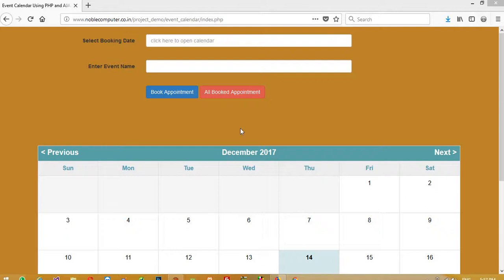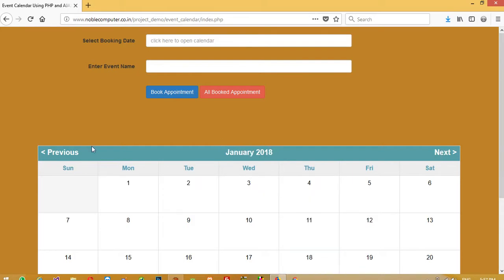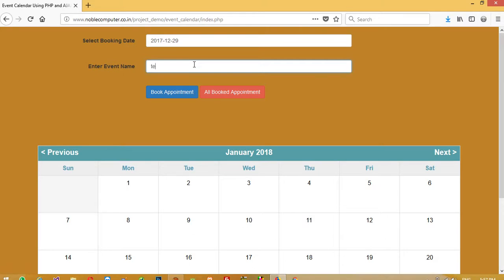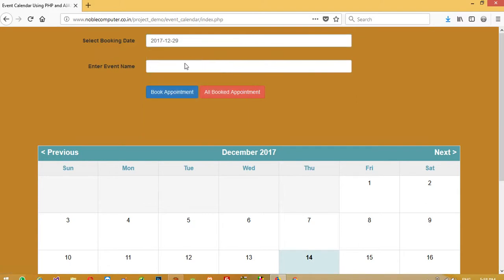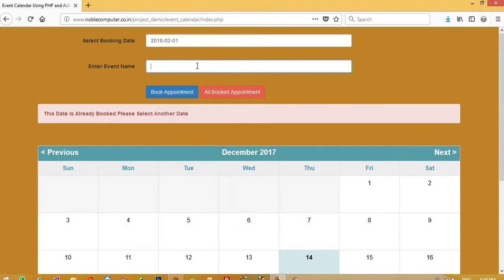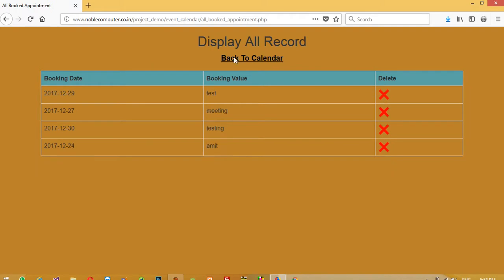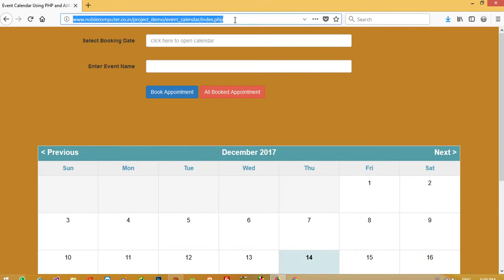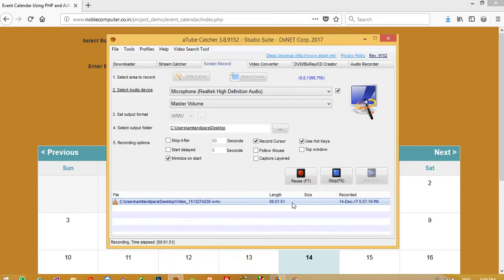php mysql ajax event calendar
here i am going to show you php mysql ajax event calendar which is developed by me and it is working proper if you want to buy this then already i provided url in description so please you can open that link and from there you can buy that and also you can see the demo of this calendar also,php mysql event calendar